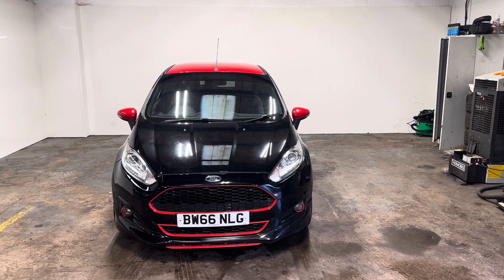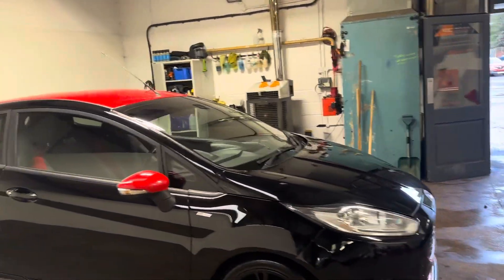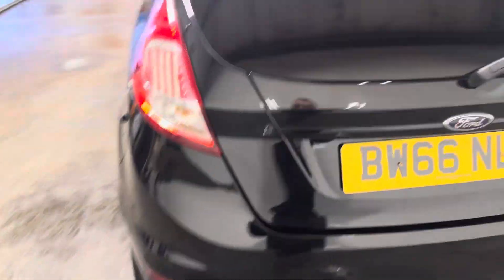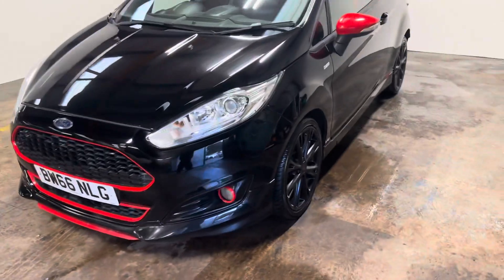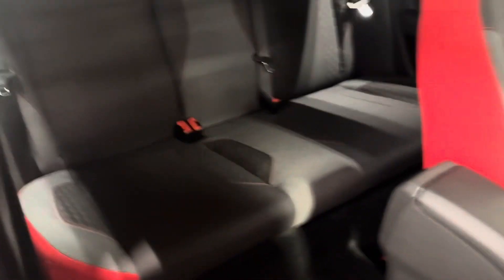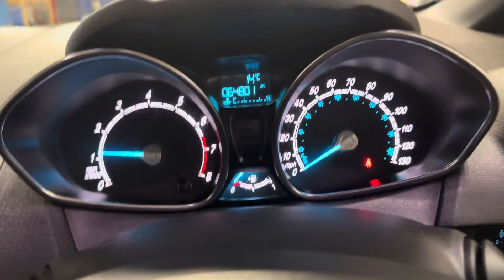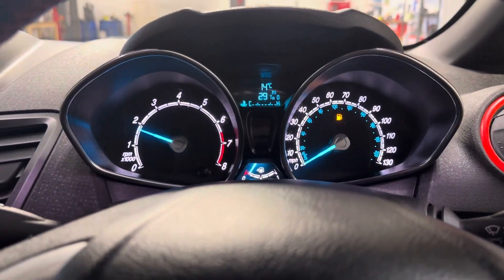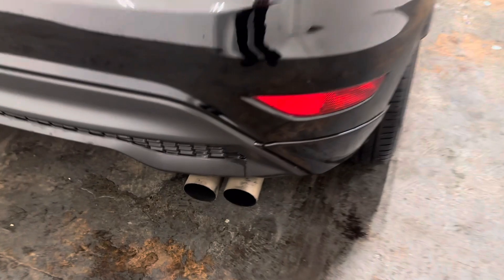30 January 2024